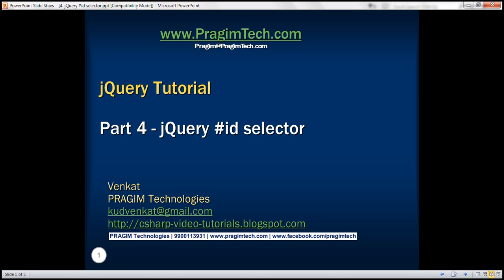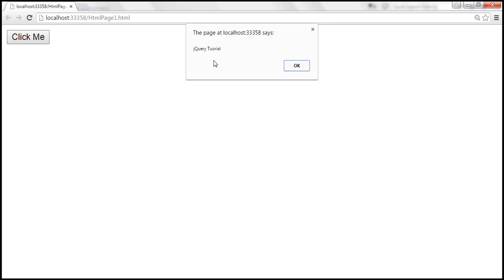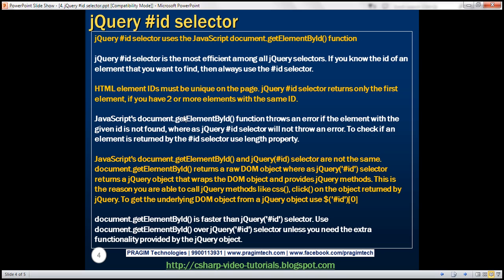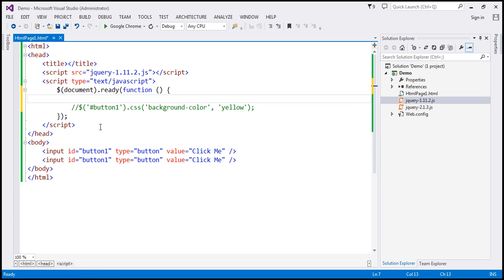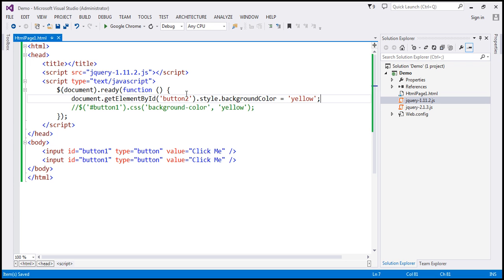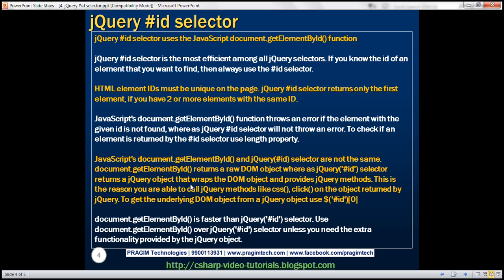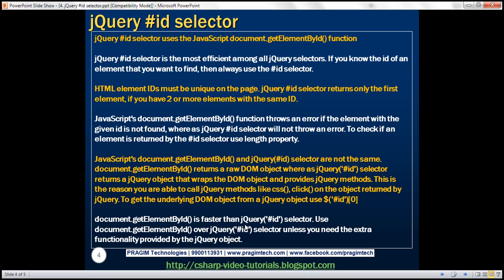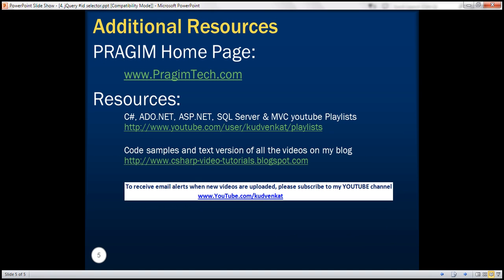jQuery id selector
1. What are jQuery selectors
2. Different selectors in jQuery
3. id selector in jquery

What are jQuery selectors
One of the most important concept in jQuery is selectors. jQuery selectors allow you to select and manipulate HTML elements.

Different selectors in jQuery
jQuery selectors allow you to select html elements in the DOM by
1. Element ID
2. Element Tag Name
3. Element Class Name
4. Element attribute
5. Element Attribute values and many more

Id selector in jquery
To find an HTML element by ID, use the jQuery id selector

Example : The following example finds button with ID button1 and attaches the click event handler.
[html]
[head]
    [title][/title]
    [script src="jquery-1.11.2.js"][/script]
    [script type="text/javascript"]
        $(document).ready(function () {
$('button1').click(function  {
                alert('jQuery Tuorial');
    [/script]
[/head]
[body]
    [input id="button1" type="button" value="Click Me" /]
[/body]
[/html]

Changes the background colour of the button to yellow
$(document).ready(function () {
$('button1').css('background-color', 'yellow');

Important points to remember about jQuery id selector

1. jQuery id selector uses the JavaScript document.getElementById function

2. jQuery id selector is the most efficient among all jQuery selectors. If you know the id of an element that you want to find, then always use the id selector.

3. HTML element IDs must be unique on the page. jQuery id selector returns only the first element, if you have 2 or more elements with the same ID.

[html]
[head]
    [title][/title]
    [script src="jquery-1.11.2.js"][/script]
    [script type="text/javascript"]
        $(document).ready(function () {
$('button1').css('background-Color', 'yellow');
    [/script]
[/head]
[body]
    [input id="button1" type="button" value="Click Button" /]
[/body]
[/html]

4. JavaScript's document.getElementById function throws an error if the element with the given id is not found, where as jQuery id selector will not throw an error. To check if an element is returned by the id selector use length property.

[html]
[head]
    [title][/title]
    [script src="jquery-1.11.2.js"][/script]
    [script type="text/javascript"]
        $(document).ready(function () {
if ($('button1').length ] 0) {
                alert('Element found')
            else {
                alert('Element not found')
    [/script]
[/head]
[body]
[/body]
[/html]

5. JavaScript's document.getElementById and jQuery(id) selector are not the same. document.getElementById returns a raw DOM object where as jQuery('id') selector returns a jQuery object that wraps the DOM object and provides jQuery methods. This is the reason you are able to call jQuery methods like css, click on the object returned by jQuery. To get the underlying DOM object from a jQuery object write $('id')[0]

6. document.getElementById is faster than jQuery('id') selector. Use document.getElementById over jQuery('id') selector unless you need the extra functionality provided by the jQuery object.